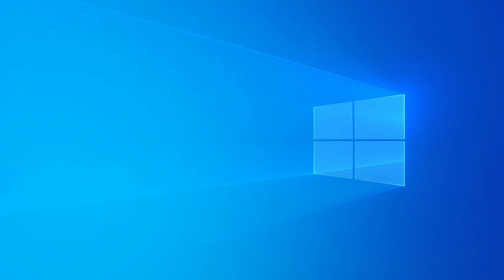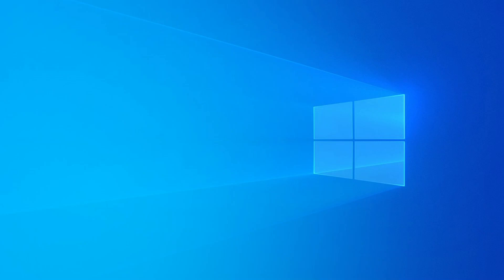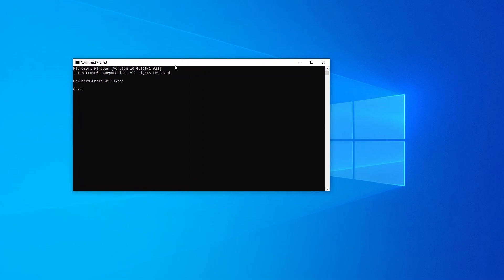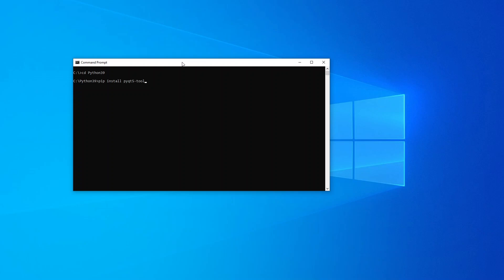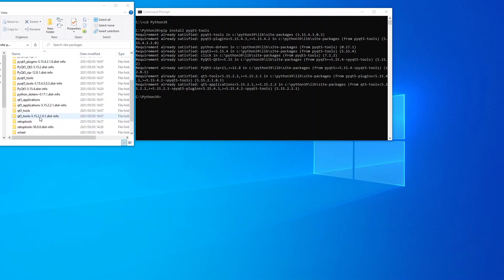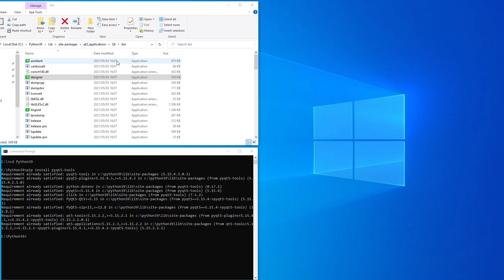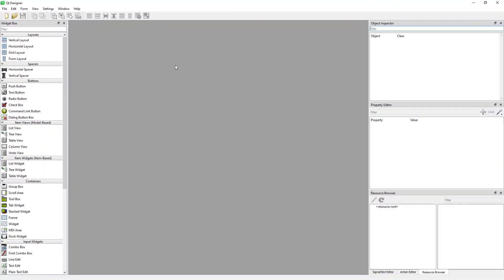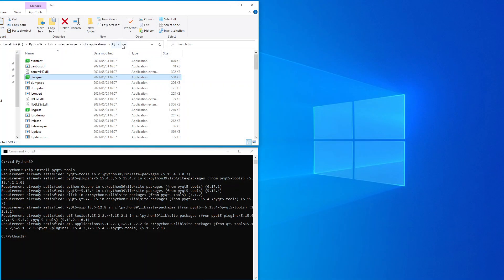INF2611 - Install PyQt 5 Designer only (Part 2 of 2)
This tail piece of the video shows how I installed the final piece of the puzzle for PyQt 5 Designer. It still does not add a shortcut automatically, however does show you where you can find the file required to create a shortcut.
Command used in this video:
1. python -m pip install pyqt5-tools